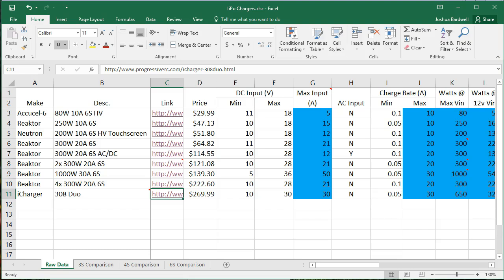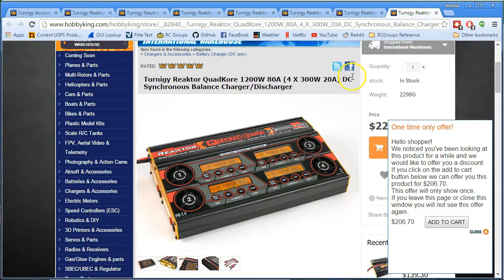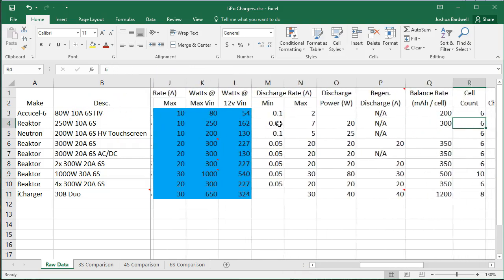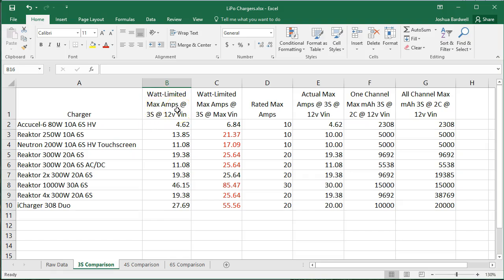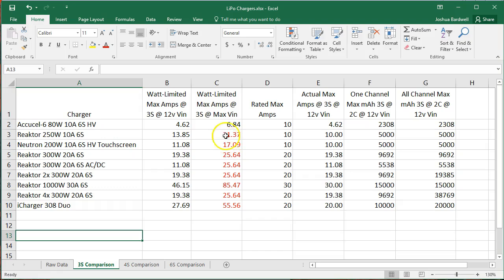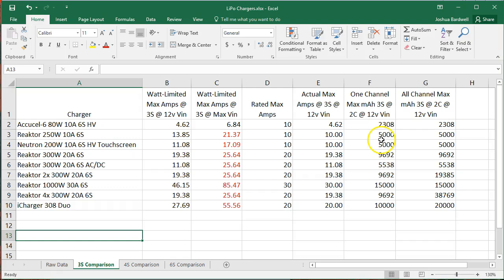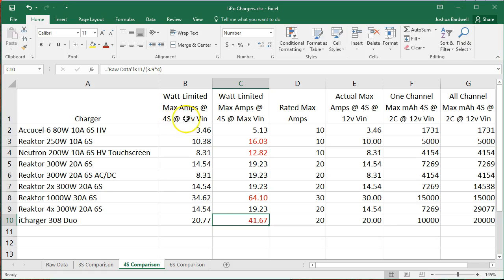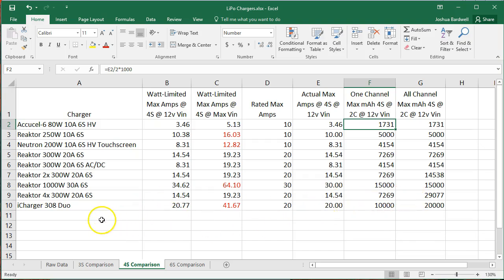How to determine actual battery charger charge rate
You can download a local copy to make your own edits.